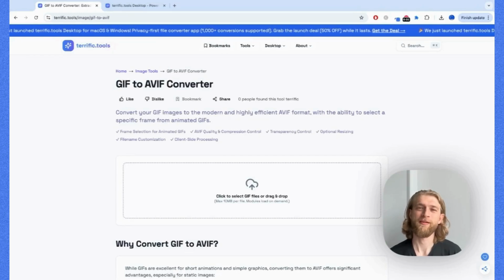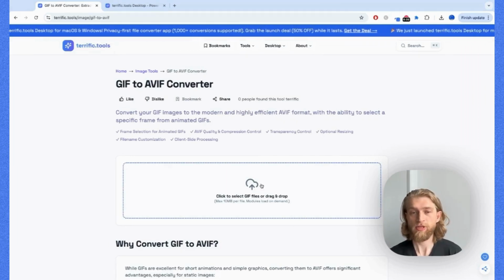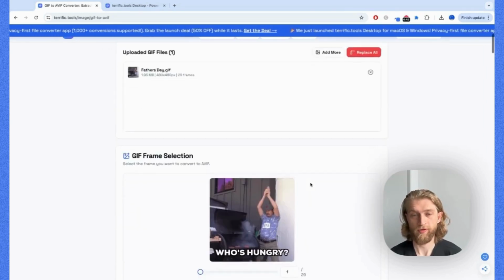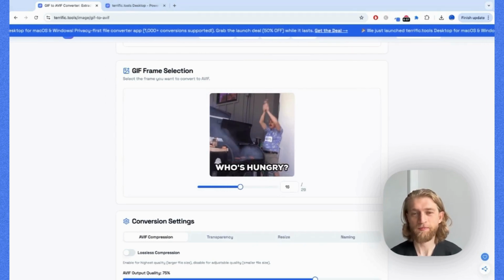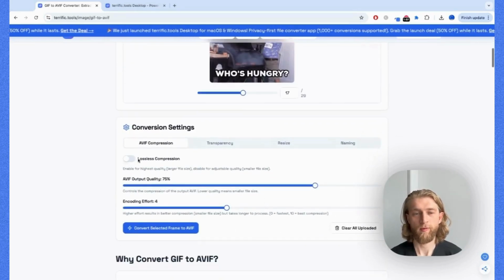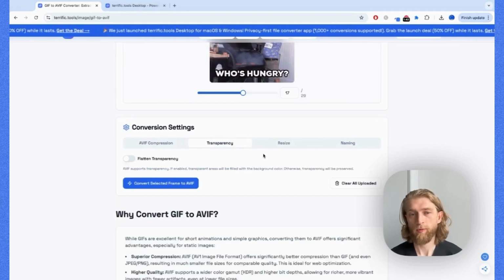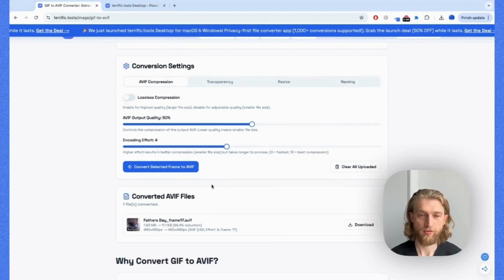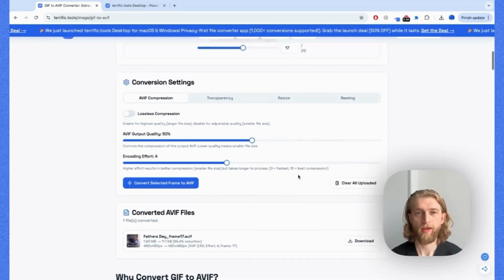How To GIF To AVIF Format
Hey guys,

in the following tutorial I wanted to show you how you can convert GIF images to AVIF format.

Viktor